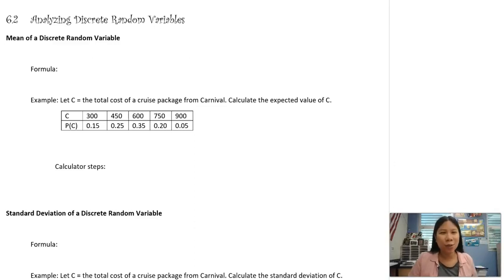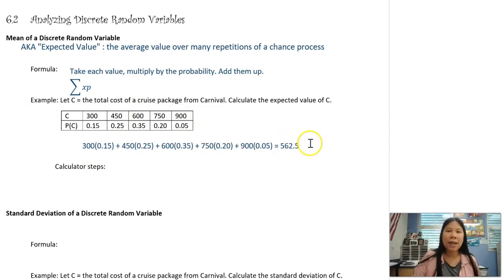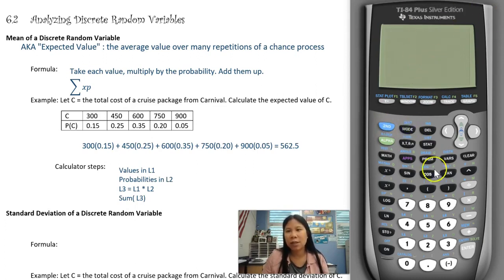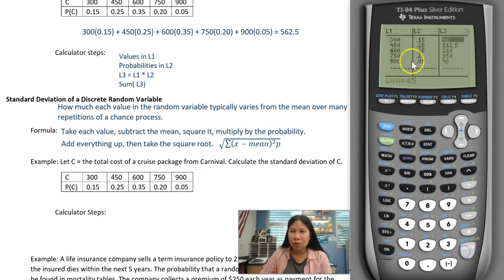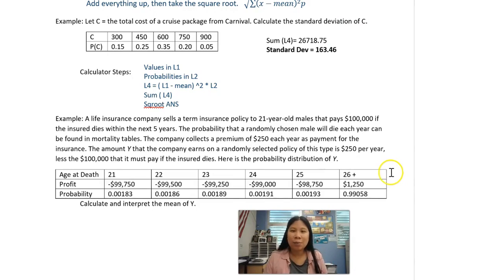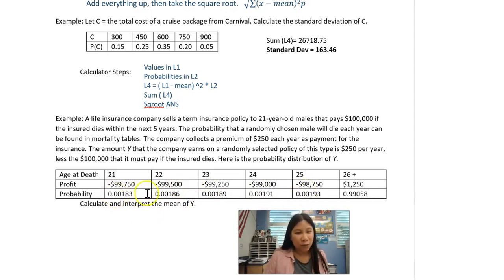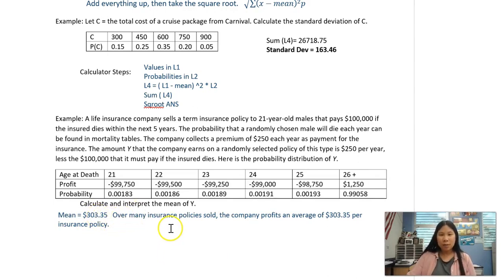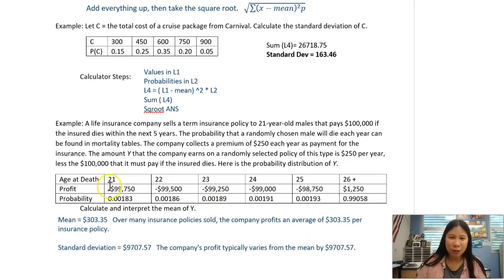6.2 Analyzing Discrete Random Variables